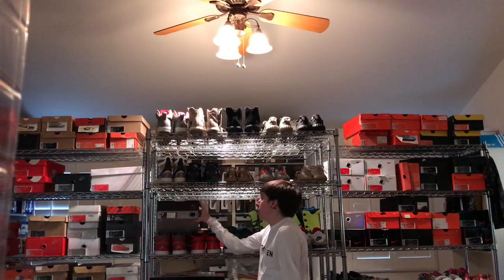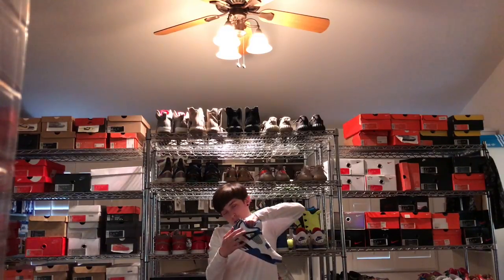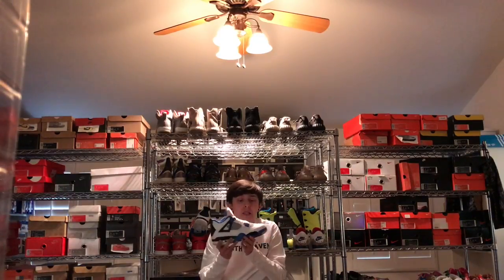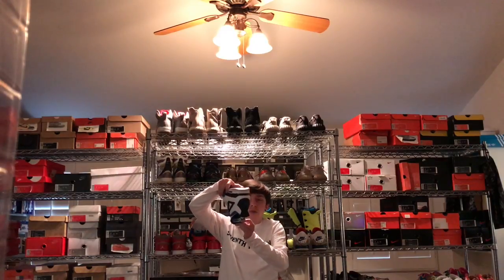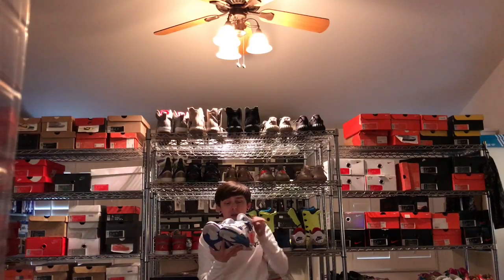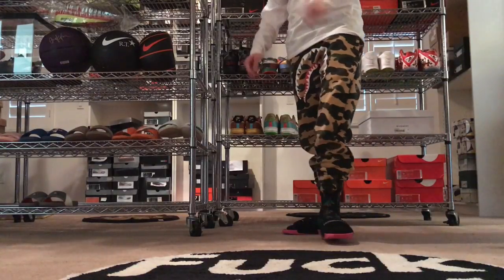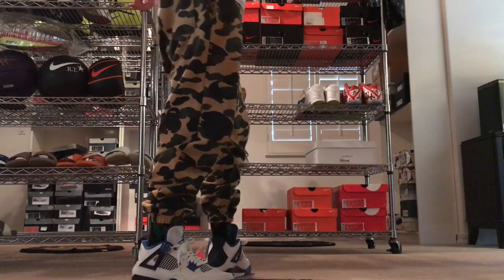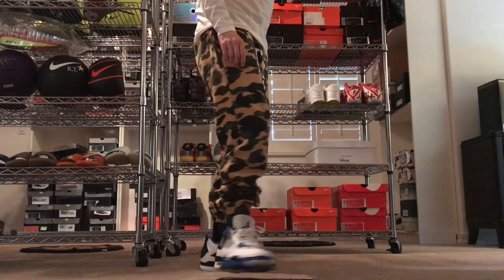Franalations Motorsport 4 Review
and follow my brand @SANDALBOYZ